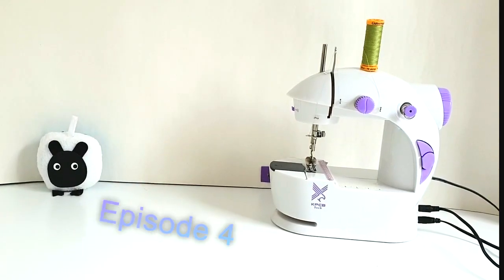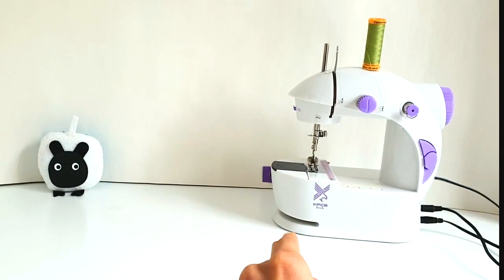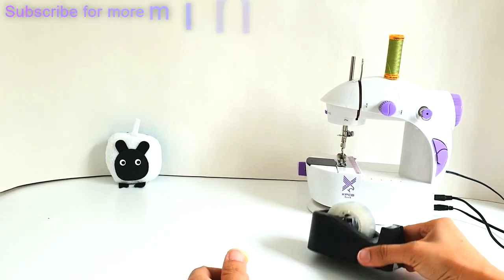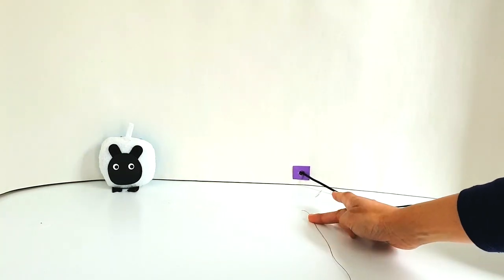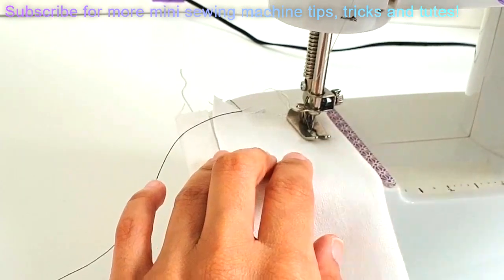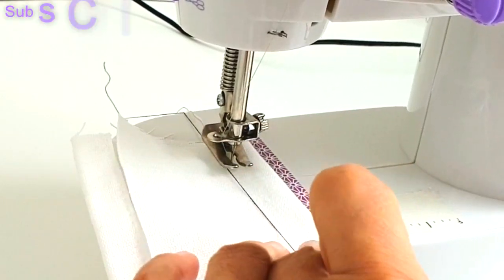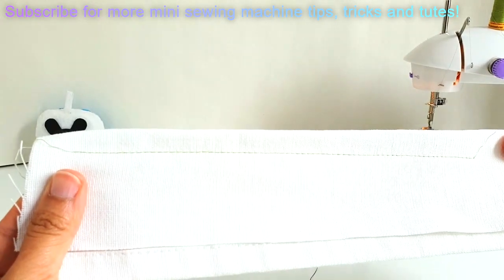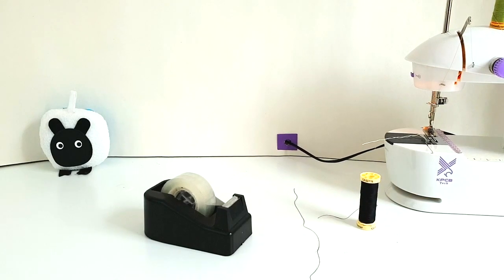Sewing a straight line is SO EASY with this ONE TRICK [A mini sewing machine tutorial for beginners]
In this quick and easy sewing tutorial, I show you a super easy trick to sew perfectly straight lines using your mini sewing machine!

If you're feeling frustrated about where to source your sewing supplies from, I have done all the research and started a handy list for you
These are actual products that I use in my sewing room and you will see me using them in different videos all the time so you don't have to worry about searching around for these everywhere.

Using a sewing machine can appear to be a daunting task for beginners . Remember - sewing is a journey, not a destination.The most important thing is to have fun while sewing and just roll with the mistakes and imperfections like I do!

These are a few of my favourite things:

My mini sewing machine bobbins, set of 25 awesome little round things

The mini sewing machine that comes closest to what I have

My favourite thread: cheap and there's LOADS on the reels or for a larger pack that should last you for months/years

If you are confused about threading your mini sewing machine, follow these links to make it super simple:

Send me questions on Instagram @oonicrafts

Happy sewing!